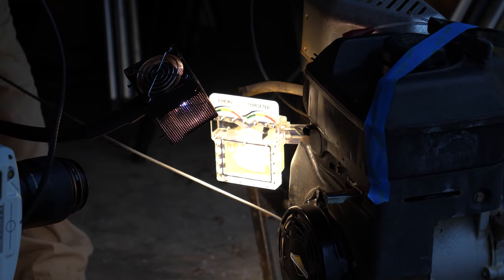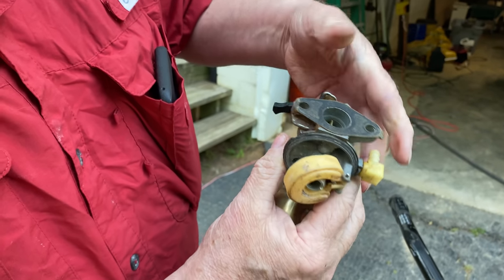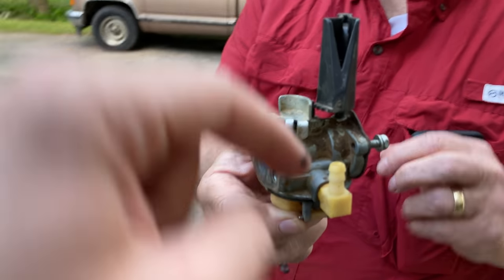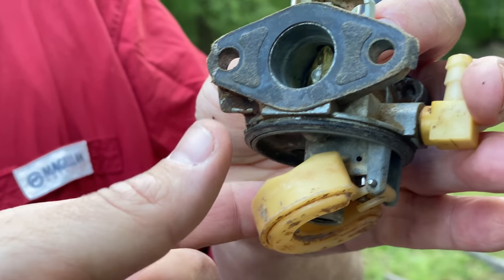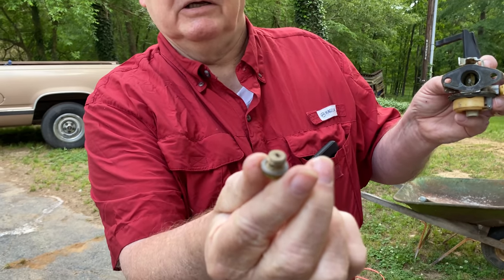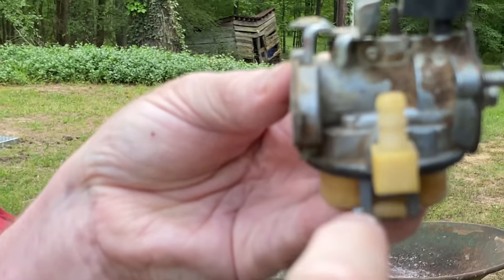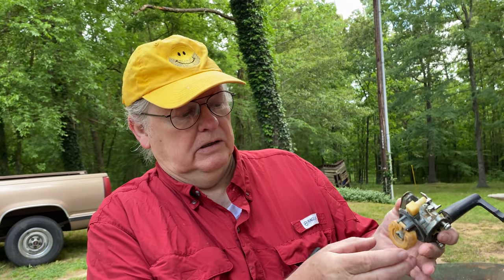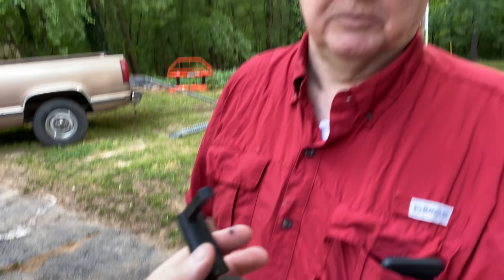Transparent Carburetor (Extended Cut With My Dad Darryl) - Smarter Every Day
Warm Regards,

Destin